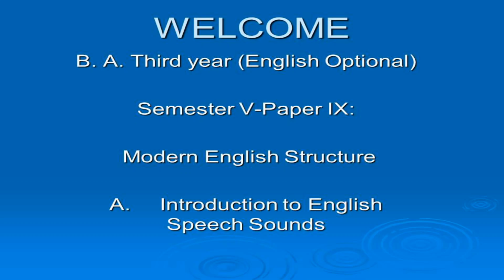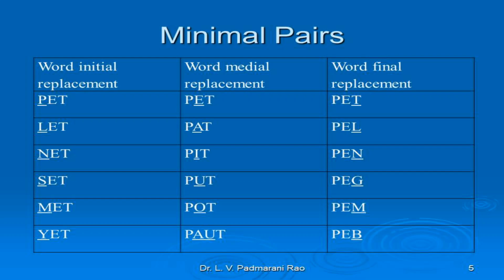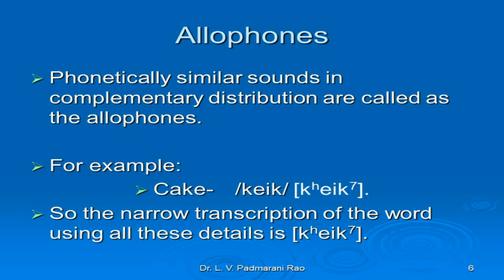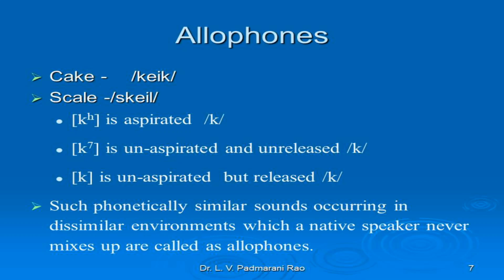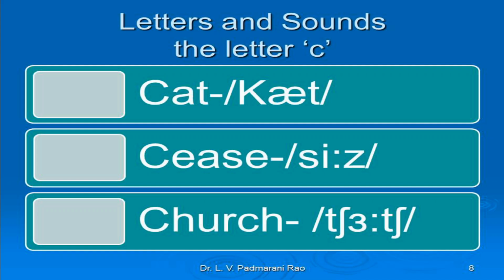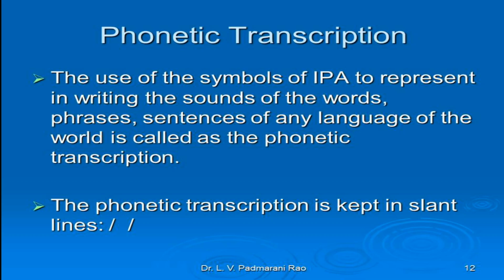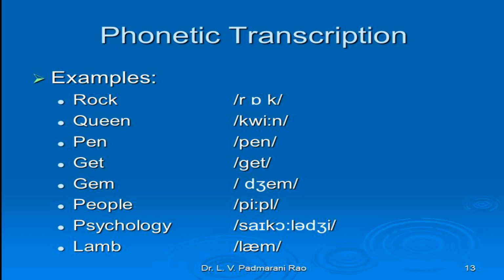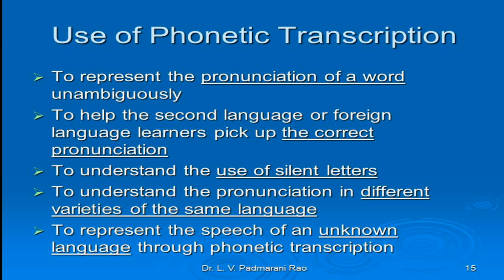Phonemes and Allophones and Phonetic transcription